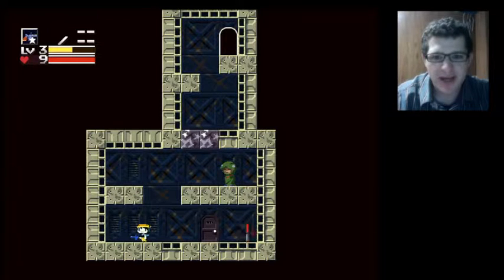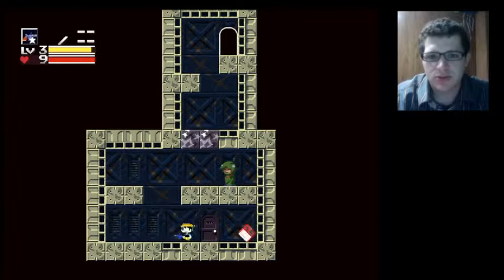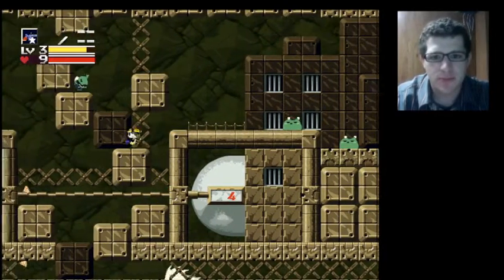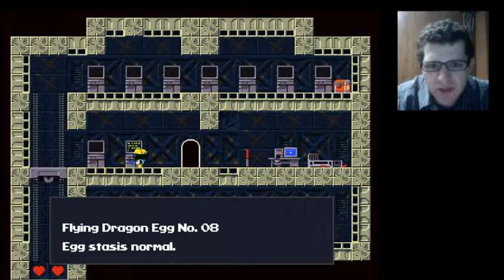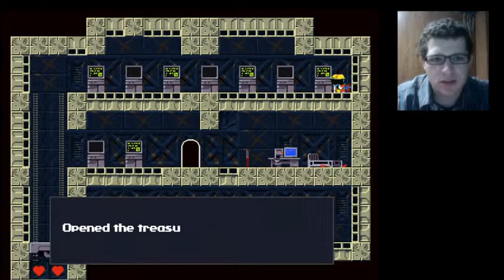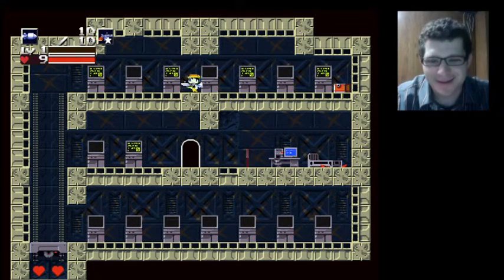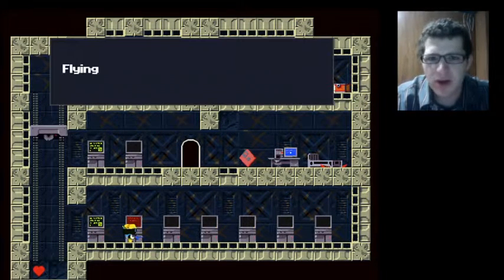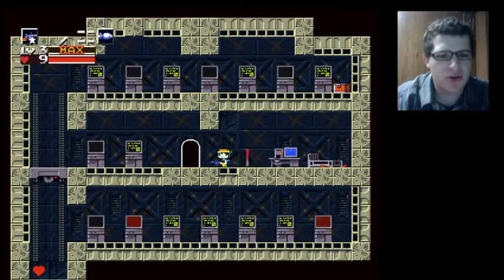BlaineC2040 Plays Cave Story+ part 5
My Gameplay of Cave Story part 5
This Time, I continue the journey through the Corridor, I found a treasure chest, and I come to another decision about what to do next should I checkout egg 1 egg 6 or just ignore the computers?

Other Gameplays

­---Please:Refrain From Foul Language.
Don´t reply to spam/troll comments. Respect each other.